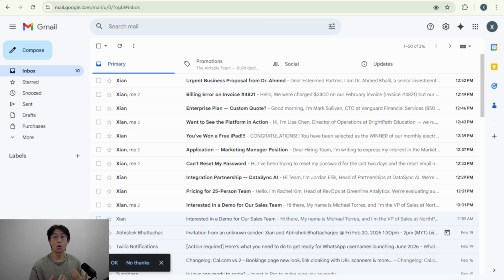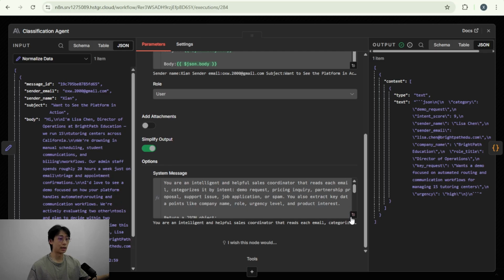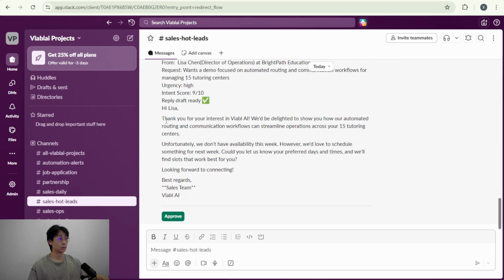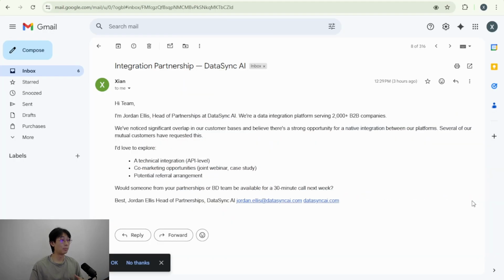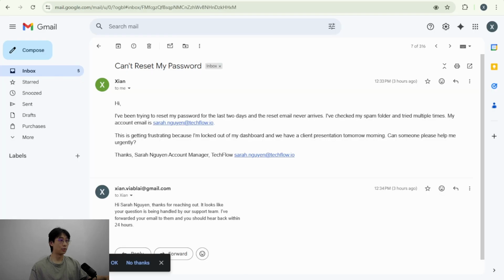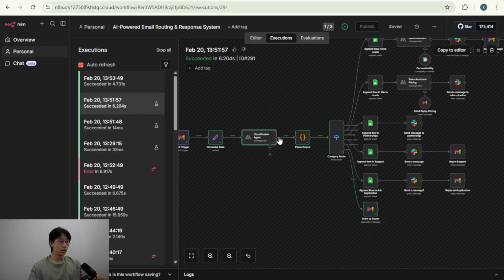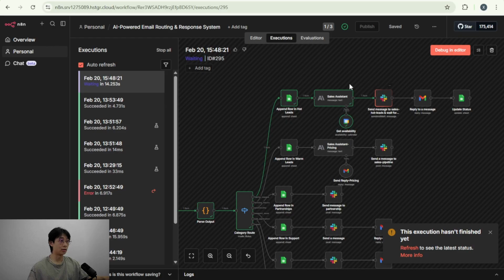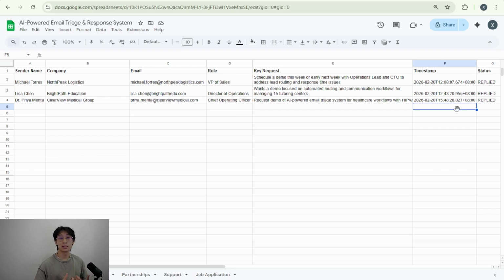I Built an AI System That Reads, Classifies & Replies to Emails Automatically (n8n + Claude)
I built an AI-powered email triage and response system that automatically reads inbound emails, classifies them by intent, routes them to the right team, and sends personalized replies — all without human intervention.

This system is built for B2B sales teams, agencies, clinics, and any business drowning in a shared inbox.

🔧 What the system does:
→ AI classifies every email into 6 categories: demo requests, pricing inquiries, partnership proposals, support issues, job applications, and spam
→ High-intent leads get a personalized reply within minutes and are logged to a CRM
→ Support issues and job applications are routed to the right team with Slack notifications
→ Partnership proposals generate a draft for human review — no auto-send
→ Spam is labeled and archived silently

⚙️ Tech Stack:
- n8n (workflow orchestration)
- Claude API by Anthropic (AI classification + response generation)
- Gmail / Google Workspace
- Google Sheets (lightweight CRM)
- Slack (team notifications)

📊 Results:
- Response time: 6-12 hours → under 5 minutes
- Manual triage eliminated: 15-20 hours/week saved
- Zero leads lost — every email is logged and actioned
- Full audit trail across Google Sheets and Slack